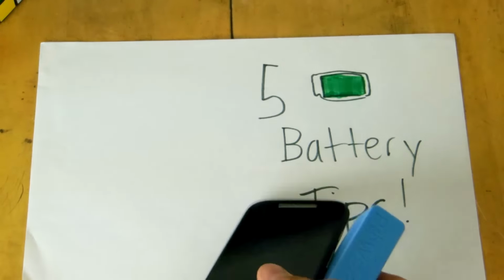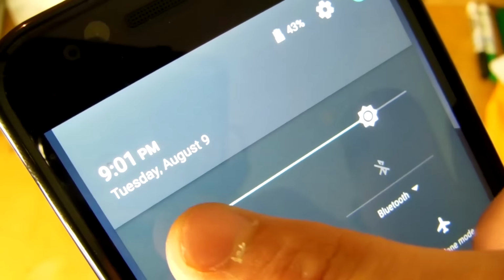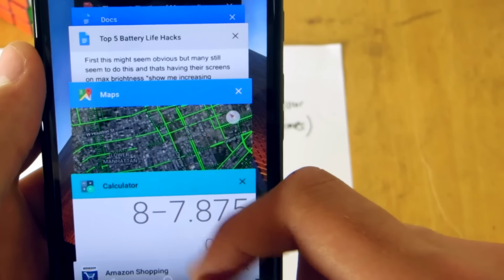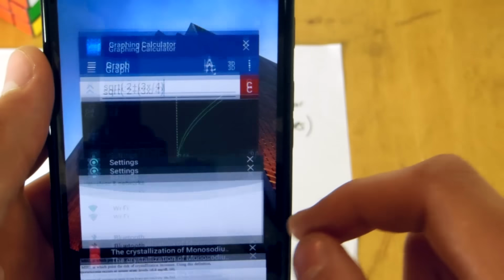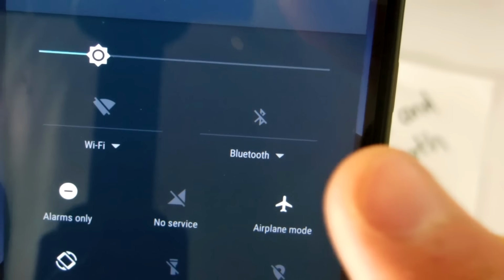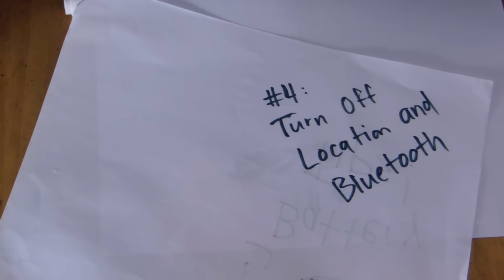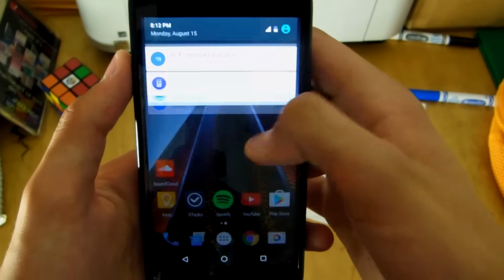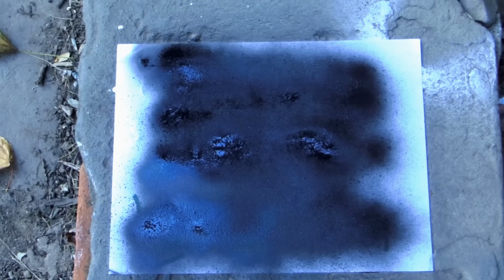HOW TO GET UNLIMITED BATTERY LIFE?!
Instead of carrying around a bulky battery pack, why not just increase your phone's battery with a couple of tips & tricks!

BEST PRICE I FOUND ON THE NEXUS 5X!!!